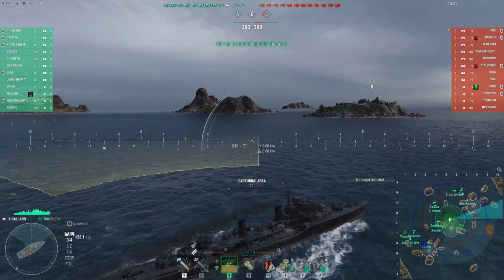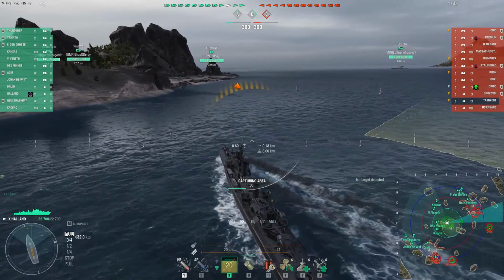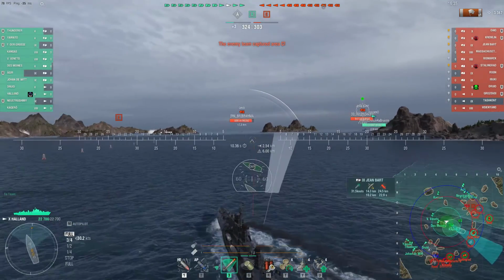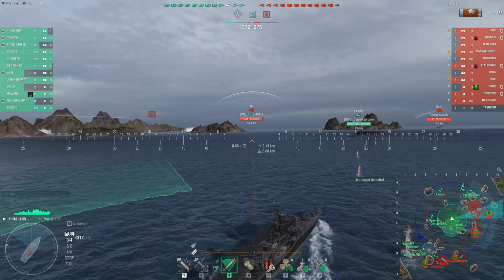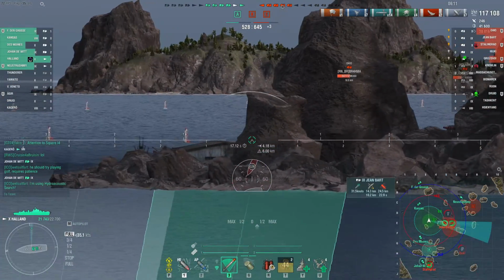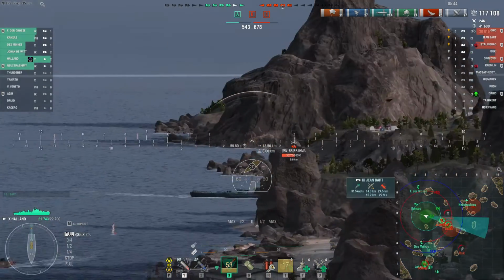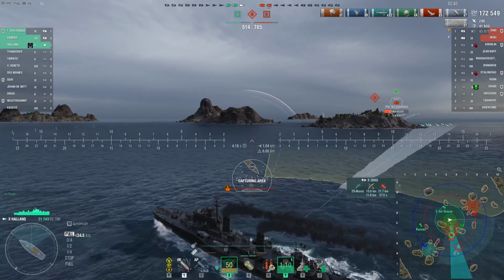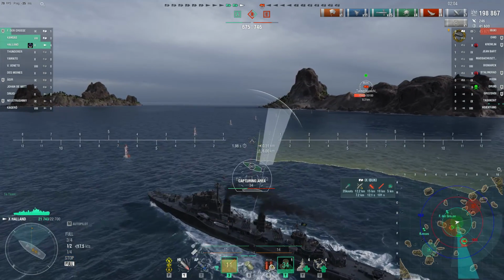Halland - Stay Alive. Play to Your Stengths.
I have struggled to get wins playing Halland, despite really enjoying the ship. I often talk about staying alive and continuing to contribute for your team. And in this game I get the chance to actually show you what I mean when I say that. By positioning to get ahead of red ship pushes, placing torpedoes ahead of those pushes, and being in places the red team might not expect I am able to land a LOT of torpedoes, rack up some big damage, and help my team have a chance to put this one in the "W" column.